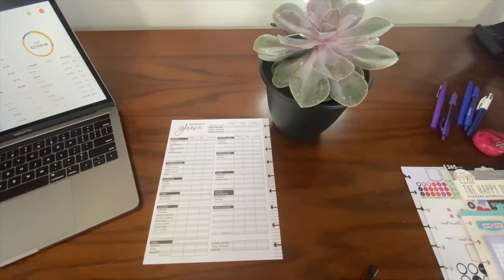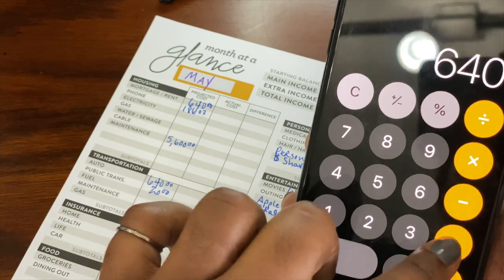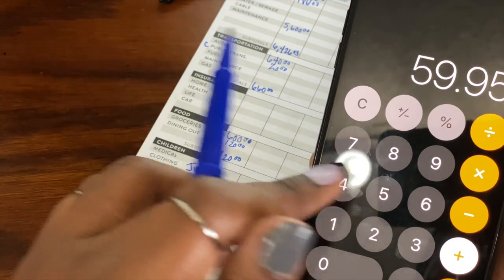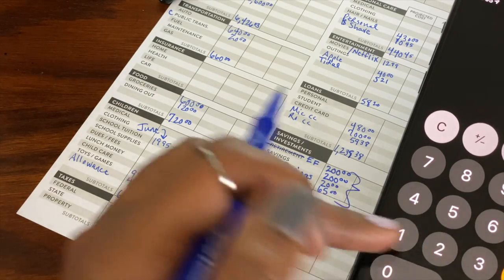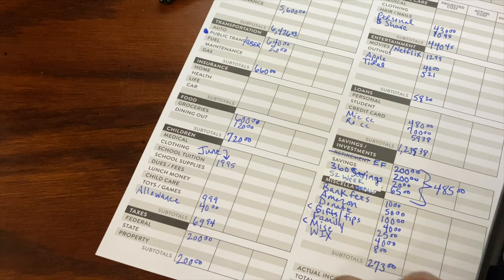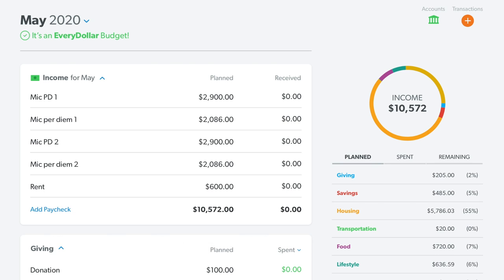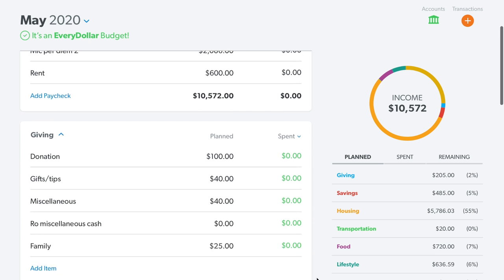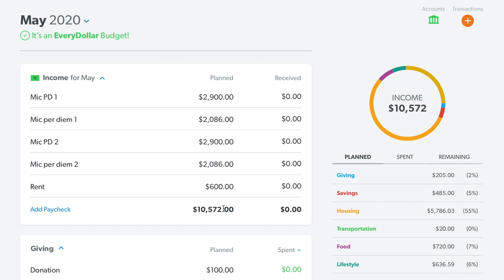Plan with Me: May Budget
Life is too short, live your best life now. on a budget of course!

You now have a claim to a stock like Apple, Ford, or Facebook. In order to keep this claim to your stock, sign up and join Robinhood using my
Turn your grocery receipts into gift cards with Fetch Rewards. It’s super easy. Just click the link below and you’ll get $2 in points when you snap your first receipt.

Thank you for the support! I am NOT a financial expert that gives financial advice. All the advice I provide is based off my own personal experience. If you are seeking financial advice, I would recommend getting in touch with a professional.